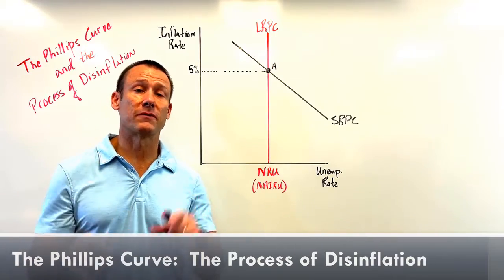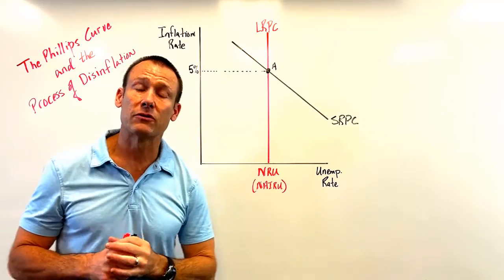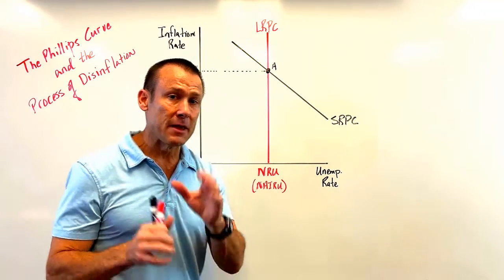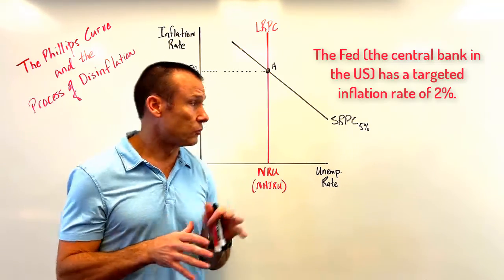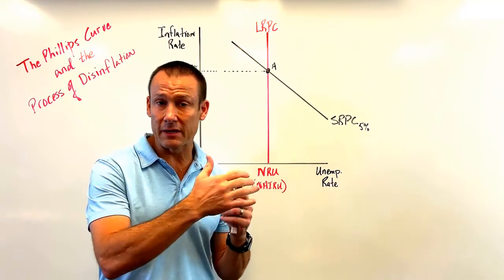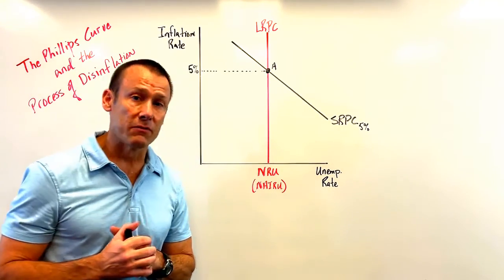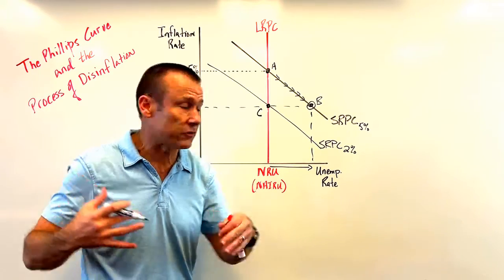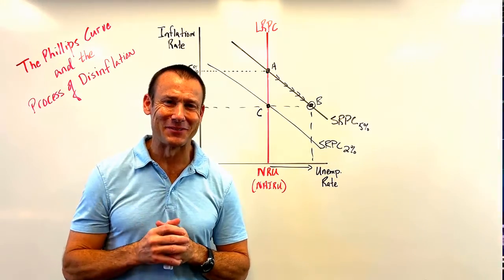The Phillips Curve: The Process of Disinflation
Definition: Disinflation is the lowering of a positive inflation rate.

If inflation gets too high, policymakers will desire to bring it back down through a process called disinflation. They will try to accomplish this by contracting AD.  This can be a painful process as it will increase the unemployment rate in the short-run as the prices (revenues) decrease at a faster rate than wages (costs).

The pain will continue as long as inflationary expectations remain higher (5%) than the actual inflation rate (2%).  Once inflationary expectations come down to the new actual inflation rate, the SRPC will shift downward (or leftward) and the economy will return to the NRU.